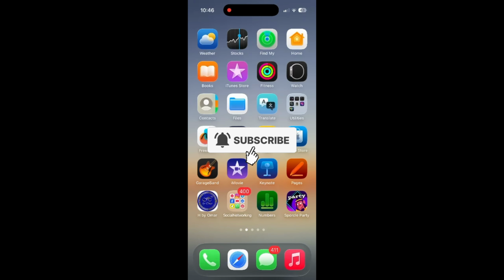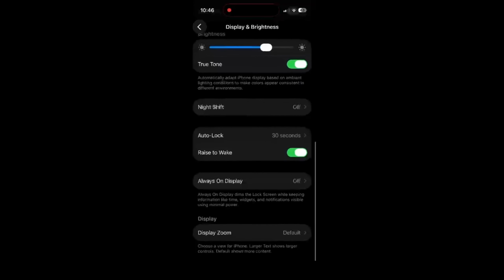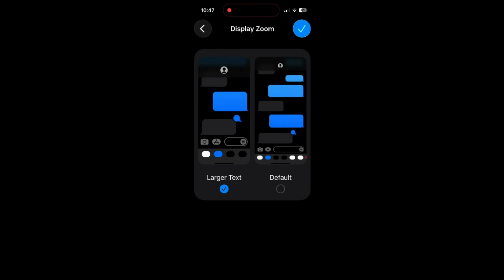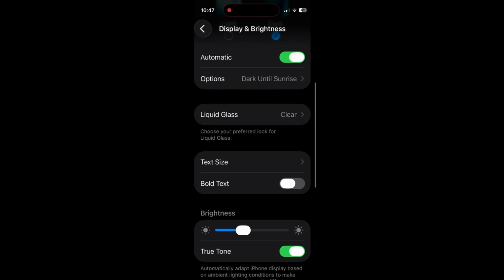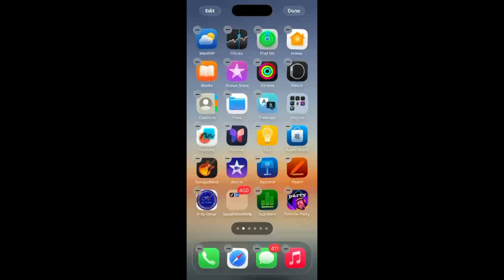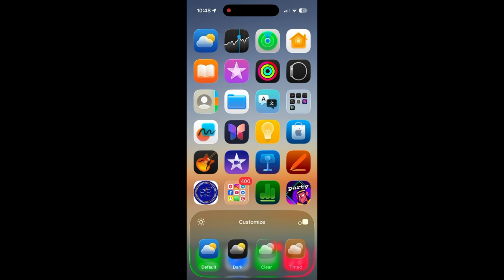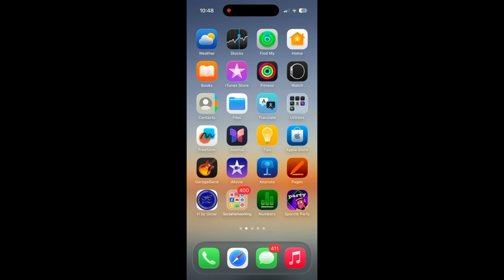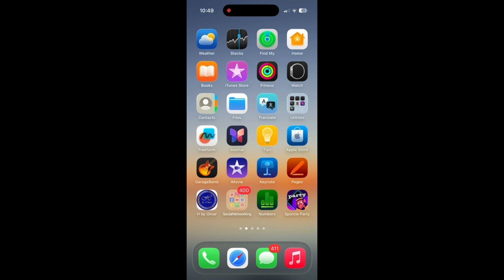How To Adjust iPhone Icon Size On Any iOS | 2026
Here's how to change the app icon size to larger or smaller on your iPhone.